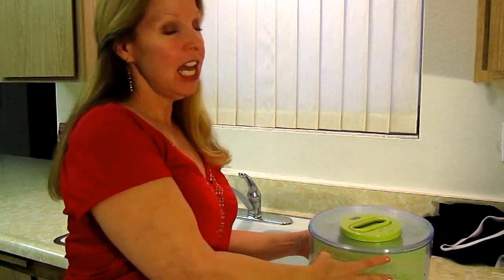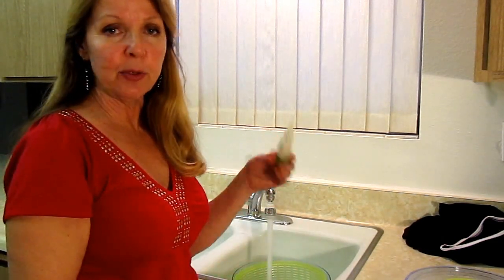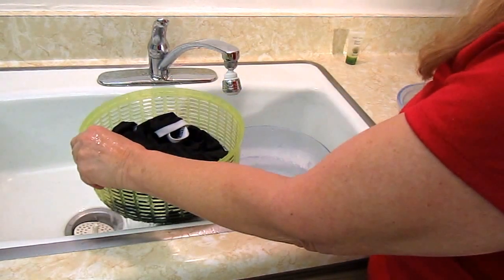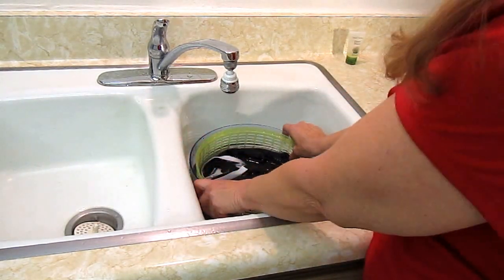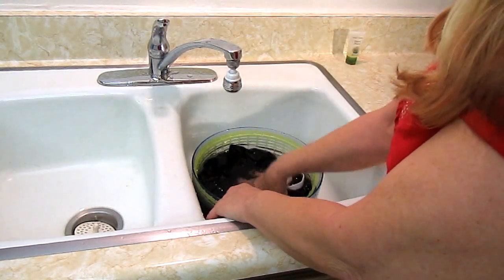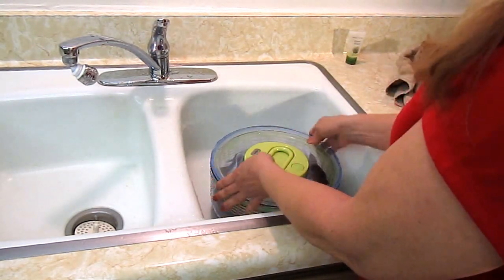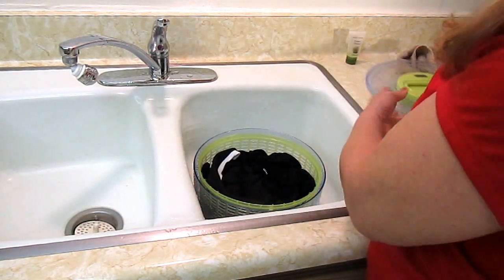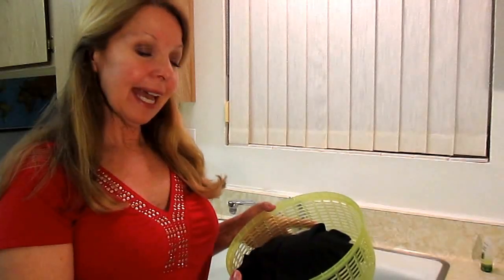Hand Wash Laundry With A Salad Spinner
Hand Wash Laundry With A Salad Spinner Wash out your hand laundry in the sink by following these easy steps.  In no time, your hand washables will be fresh and clean.  Hang clean laundry to dry or lay flat to dry, depending on the clothing item or garment.  This easy hand wash laundry solution works in an emergency situation.  How to wash laundry if the power is out, no electricity, or your washer doesn't work, try the salad spinner.  Save money on laundry when you hand wash a few items.

★☆★ RECOMMENDED RESOURCES: ★☆★
Salad Spinner
Velvet Clothes Hangers

Hand Wash Laundry With A Salad Spinner Wash out your hand laundry in the sink by following these easy steps.  In no time, your hand washables will be fresh and clean.  Hang clean laundry to dry or lay flat to dry, depending on the clothing item or garment.